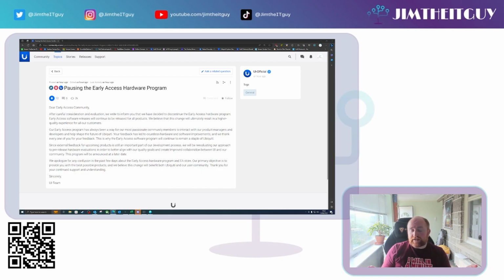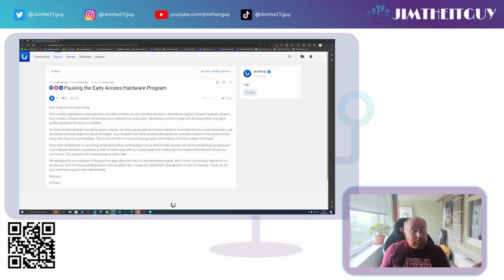Ubiquiti Early Access goes Bye Bye - No More Unifi EA Hardware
Ubiquiti have dropped the Early Access Hardware program, how will we get our shiny new unreviewable things now?

If you are a UK business looking for IT support, please get in touch with us over at: